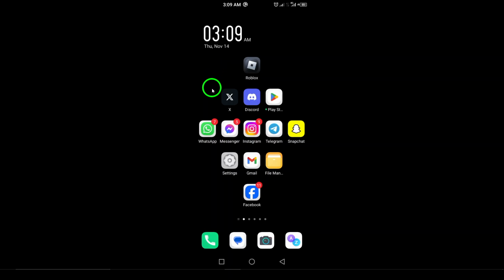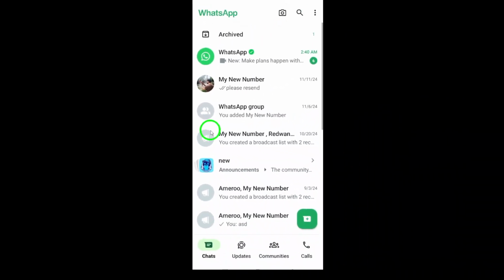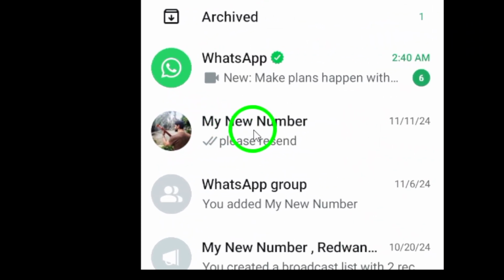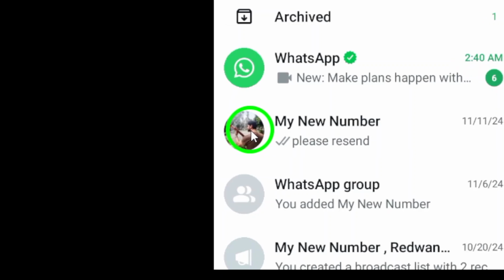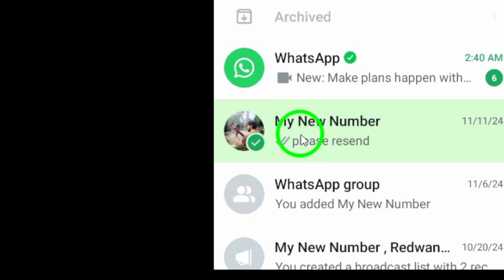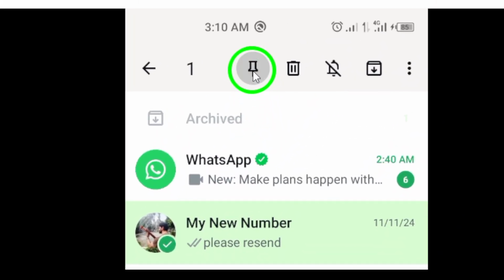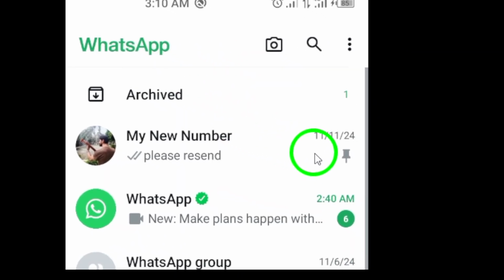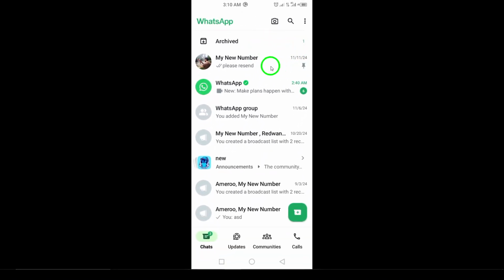How to Pin A Chat on WhatsApp (Updated)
Learn how to pin a chat on WhatsApp with these easy steps. If you want to keep a specific chat or group at the top of your WhatsApp screen for quick access, this tutorial will show you how. Follow the simple steps below to pin your favorite chats.

Steps:
1. Open WhatsApp on your Android device.
2. Long press on the desired chat or group.
3. Click on the pin icon at the top.

The pinned chat will appear at the top of the chats screen.

Chapters:
00:00 Intro
00:12 Soultion
01:05 Outro